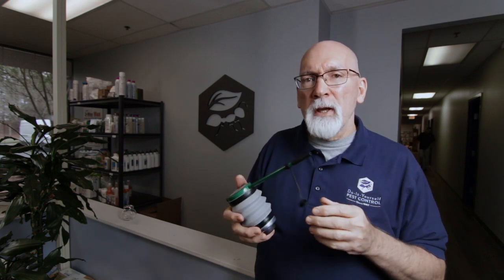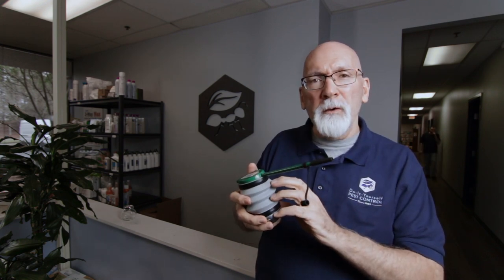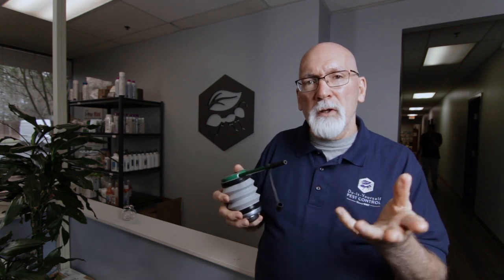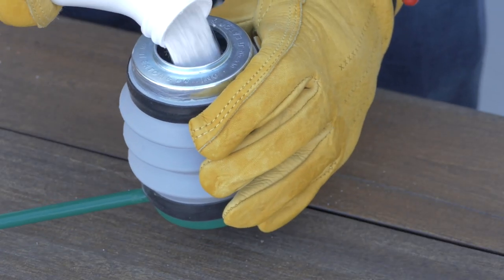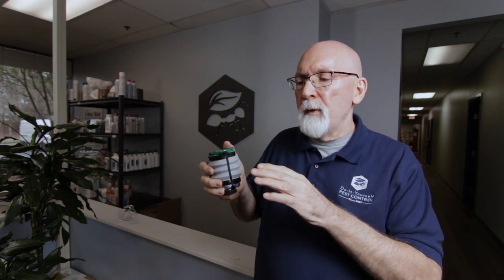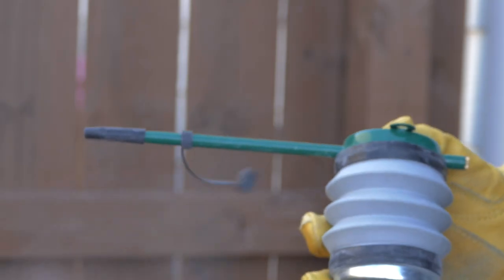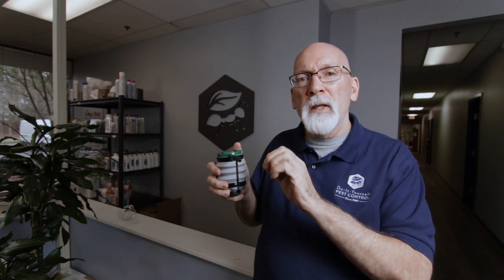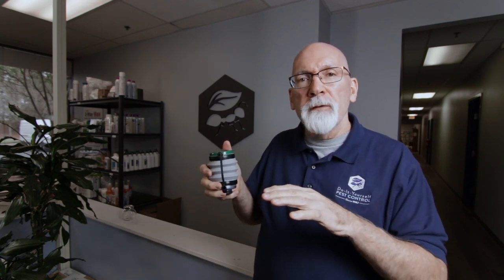Properly Using a Hand Duster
Hand Dusters are essential for applying insecticide dust for eliminating insects, especially carpenter bees.   But there are right ways to use a duster...and there are wrong ways.

In this video Ken gives you some tips and tricks to using a hand duster and how to get the best results when treating with insecticide dust.